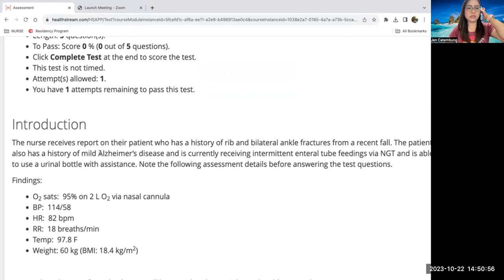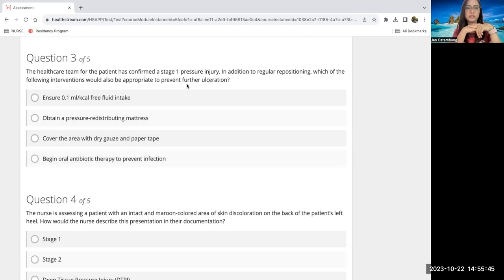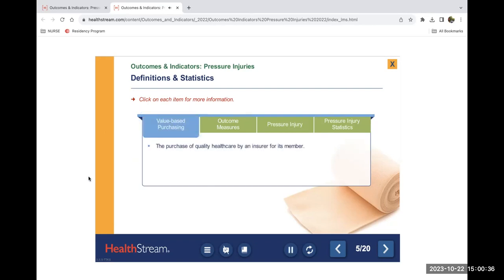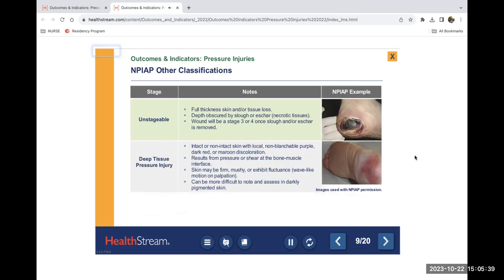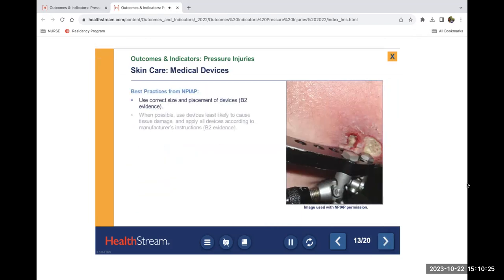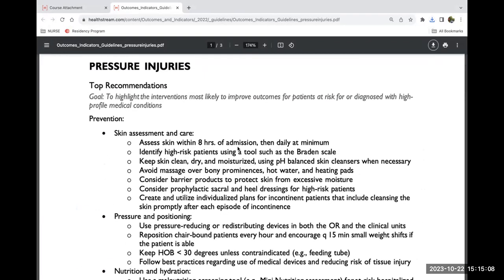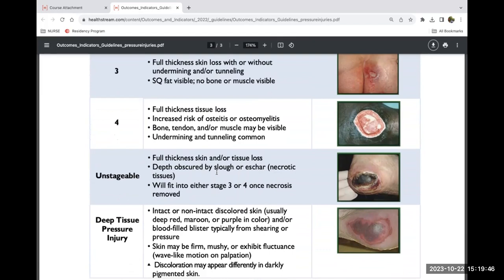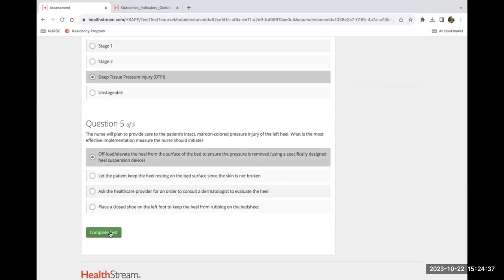Outcomes & Indicators: Pressure Injuries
Description
This program is designed to provide an overview of pressure injuries, signs and symptoms, and prevention and interventions related to the care of the person at risk for or diagnosed with a pressure injury. The program will support clinical professionals in applying the best available evidence in practice as it relates to pressure injuries

Please note: This continuing education/professional development activity was planned for nurses and other healthcare professionals who would like to know more about Outcomes & Indicators: Pressure Injuries. Completing this course does not authorize you to add any skill discussed in the content to your practice if this function is not included in your current scope of practice.
Course Version: 10